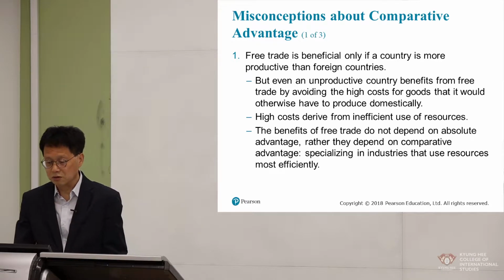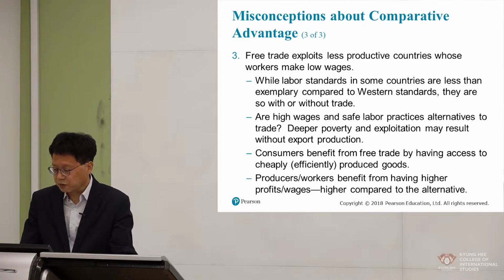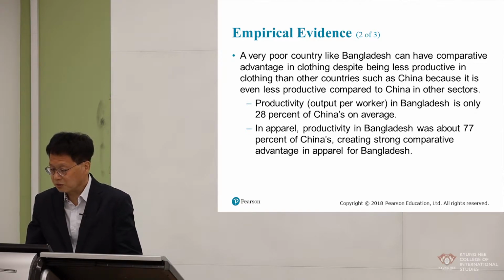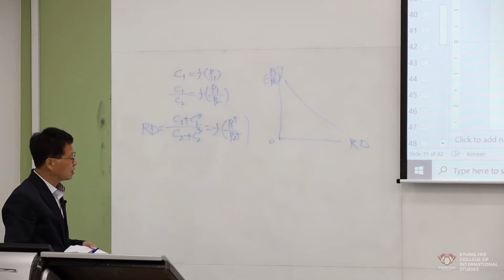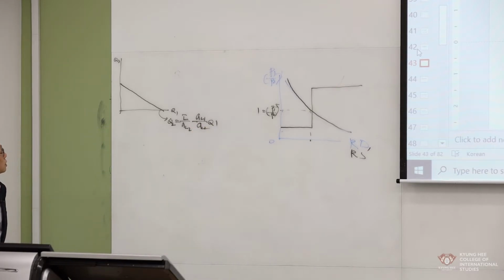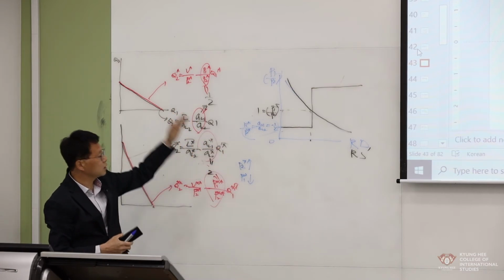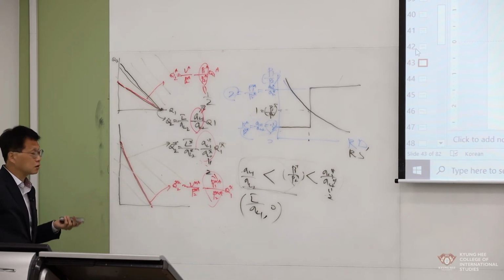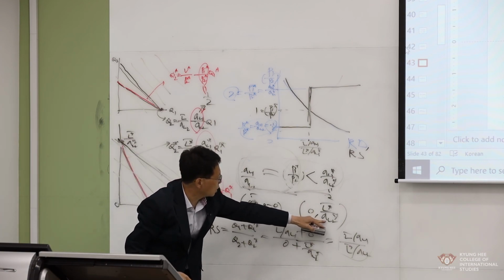Trade Chap3 P3 W5P1